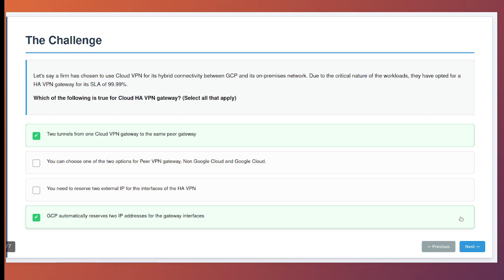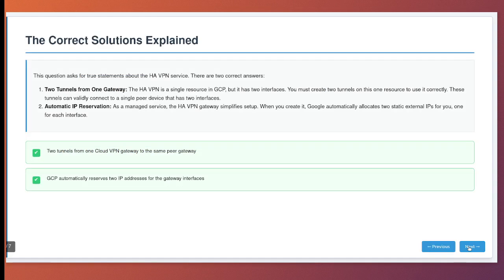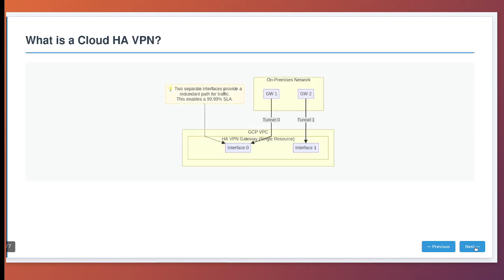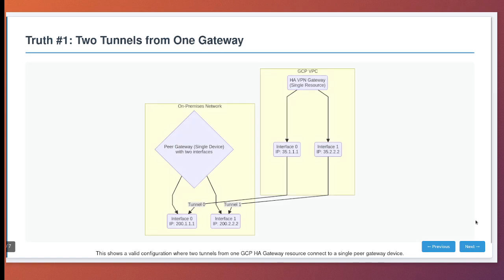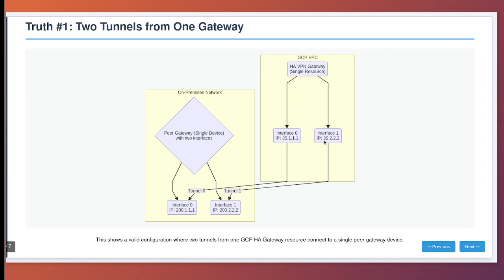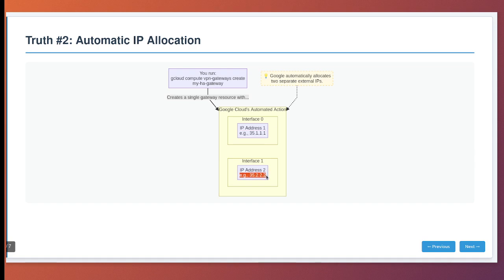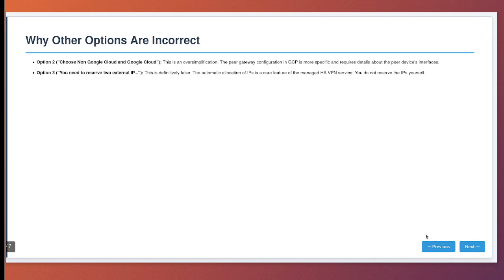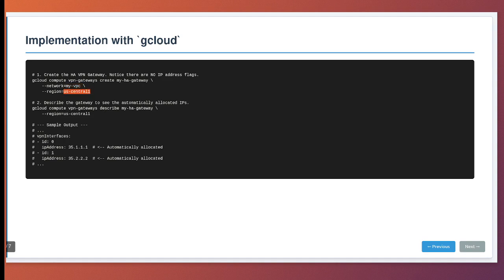GCP exam question HA VPN for network professional exam